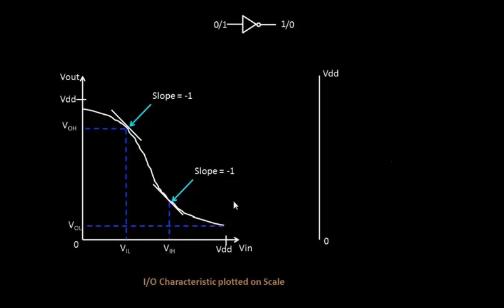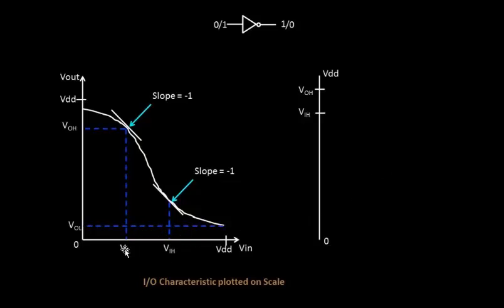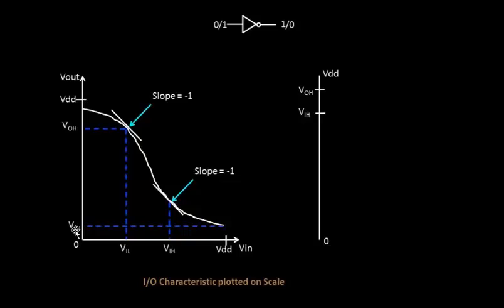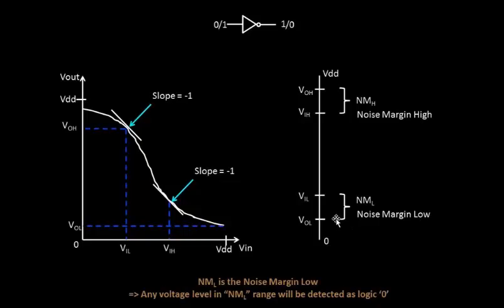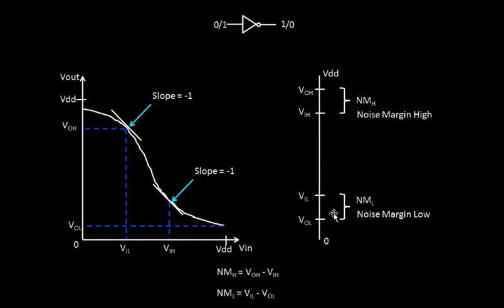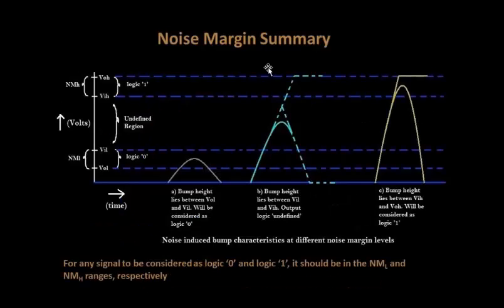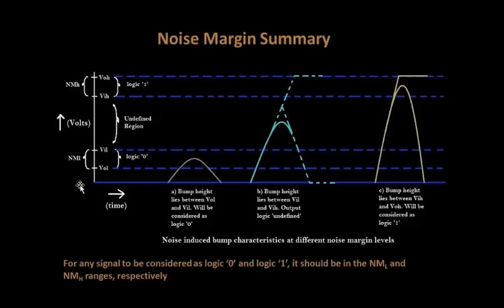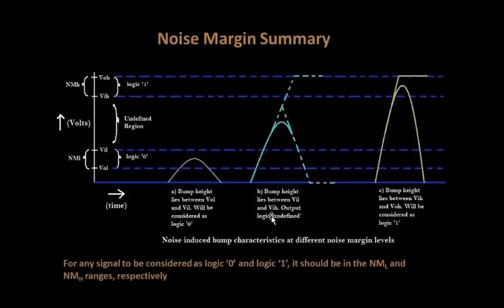How to solve the Noise Margin Equations?? Learn @ Udemy- VLSI Academy